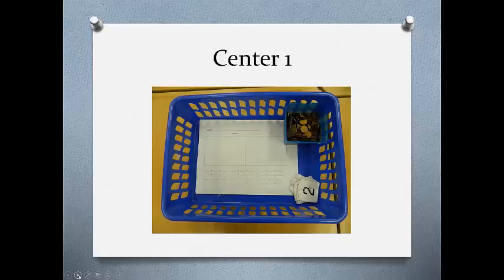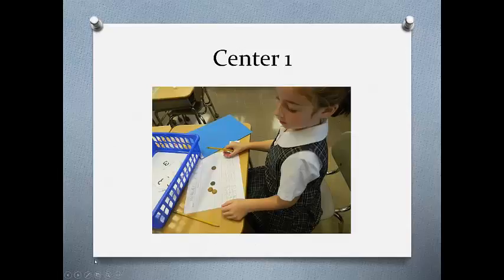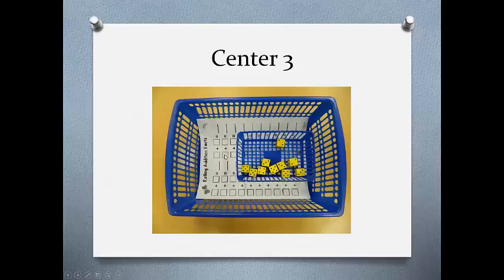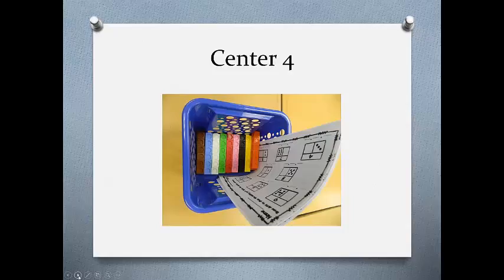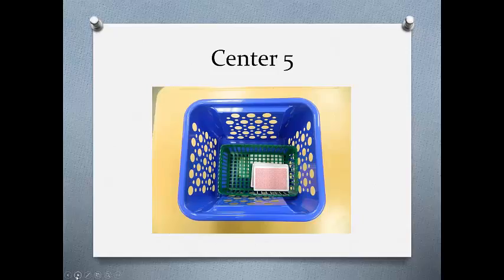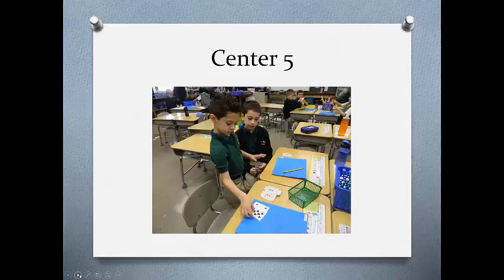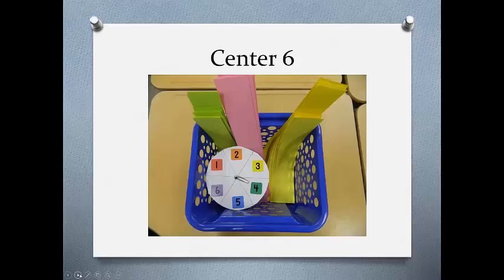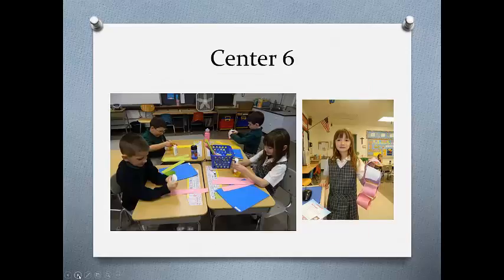Centering on Math Fluencies Meghan Lefevre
Meghan has mastered the art of classroom management and organization while providing math centers in her first grade classroom. Her tried and true method of differentiating instruction with the use of centers ensures all students achieve master of fact fluency. Tips will be shared on how to successfully tech math without relying on a math textbook!